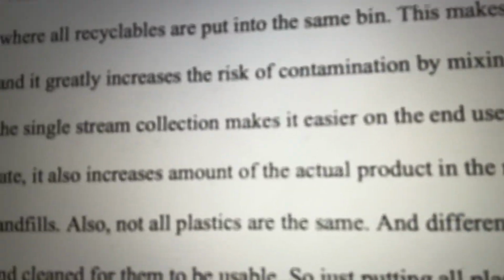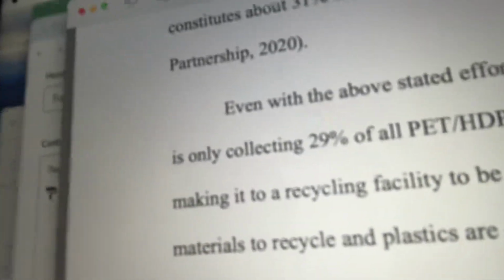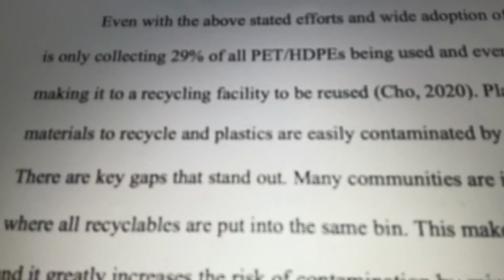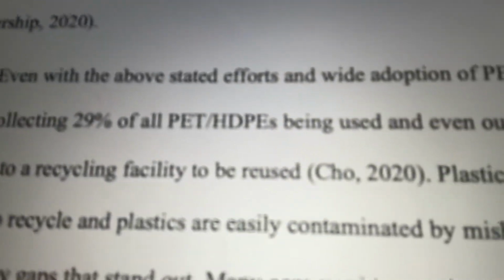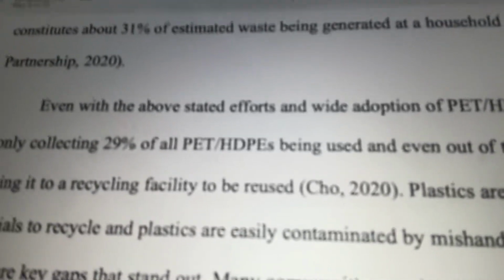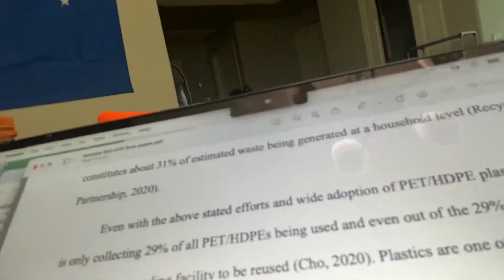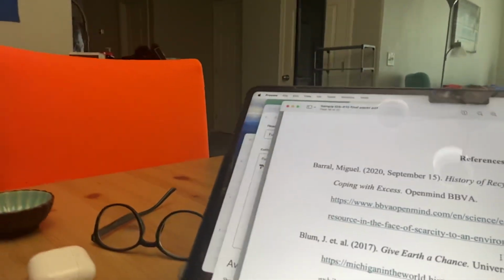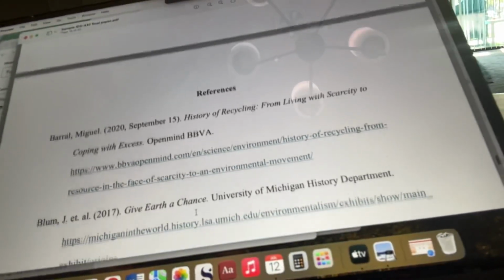Fun with Formatting!